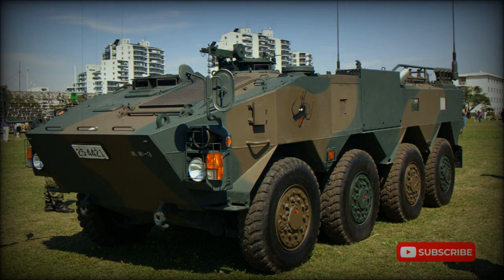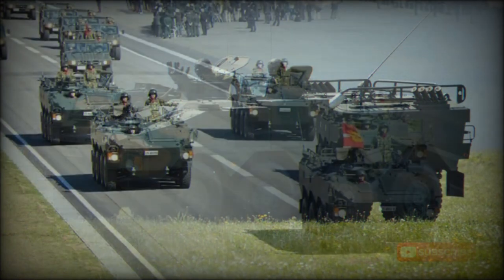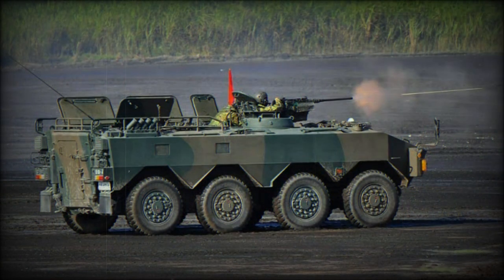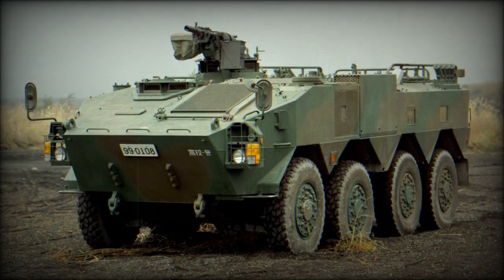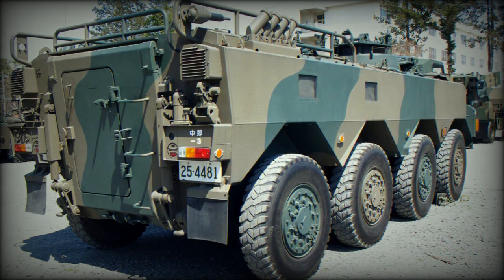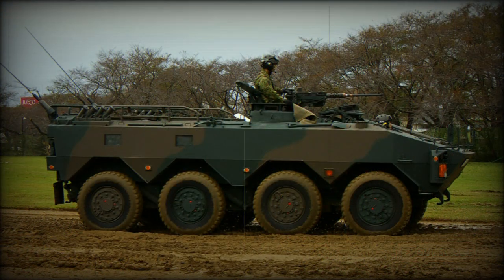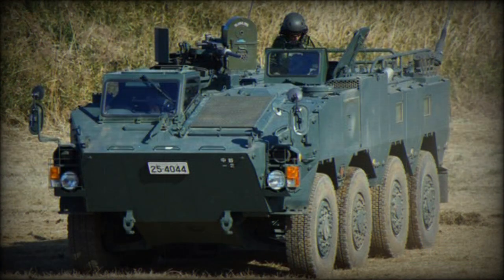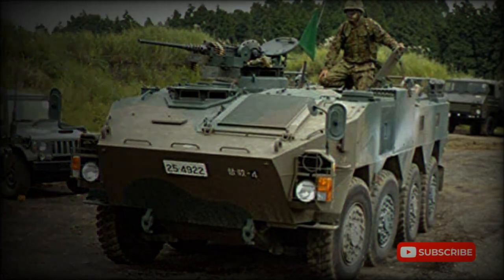Type 96 Armored personnel carrier (Japan)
The Type 96 wheeled armored personnel carrier is the latest armored vehicle produced in Japan. Its production began in 1995. Japan ordered 500 of these APCs and is the only operator of the Type 96. It is not being offered for export due to Japan's laws. As of 2012 Japan operated over 340 of these armored vehicles.

   Vehicle has a low profile and medium armor for its class. This APC has a crew of two and can carry eight fully equipped troops. The Type 96 is primarily used by infantry units.

   This armored personnel carrier is fitted with E-NBC (enhanced nuclear, biological and chemical) protection system. Vehicle is also fitted with a laser warning device.

   The Type 96 is armed with a roof-mounted 12.7 mm machine gun or 40 mm automatic grenade launcher. Weapons can be fired from within the cupola.

   Troops enter and leave the vehicle through the rear door-ramp or roof hatches. There are two firing ports on each side of the troop compartment. Two more ports are located in the rear of the hull.

   The Type 96 APC is powered by Komatsu diesel engine, developing 360 horsepower. Engine is located at the front of the hull on the left side of the vehicle. Vehicle is fitted with a central tyre pressure system. Vehicle with not loose mobility when any one of the wheels is damaged or completely destroyed. In some cases it can even keep on moving with two wheels missing. This armored personnel carrier is not amphibious.

   The Type 96 chassis was used to develop a whole host of variants, including command post vehicle, reconnaissance vehicle, 105 mm fire support vehicle, 120 mm mortar carrier, short-range air defense missile system and some other vehicle. However these vehicles never reached production. Only an NBC reconnaissance variant of the Type 96 is in service with the JGSDF.

   In 2017 a prototype of new Japanese 8x8 armored personnel carrier was revealed. It was developed as a successor to the Type 96. Overall the new vehicle is longer, taller, much heavier, better protected and faster. It has more internal volume and higher payload capacity.